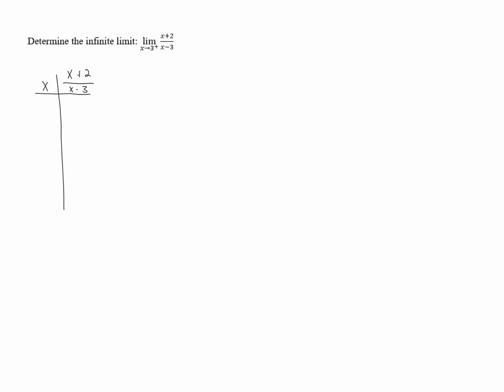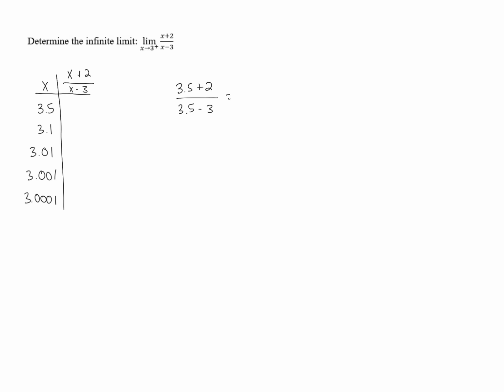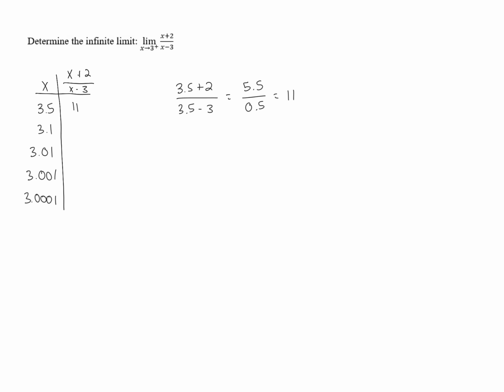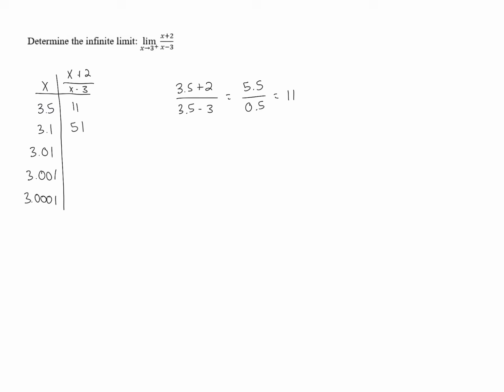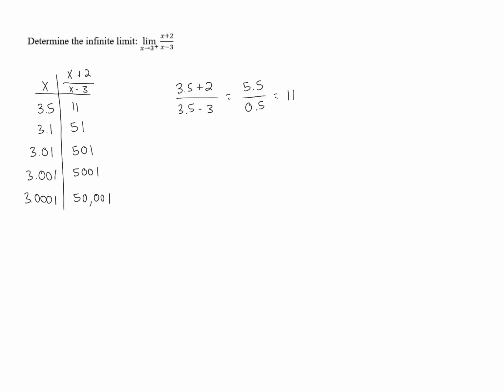One-Sided, Infinite, and Non-Existent Limits - Problem 4